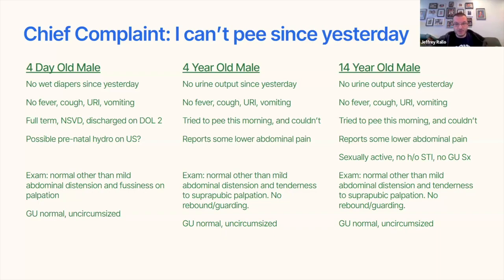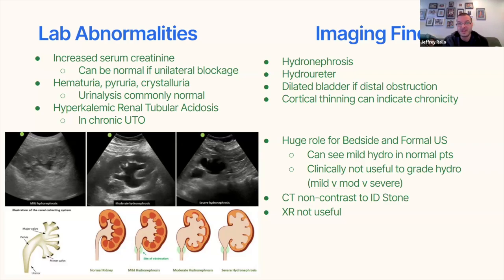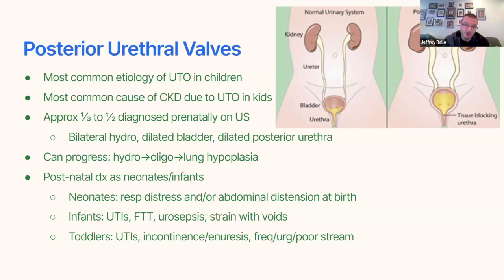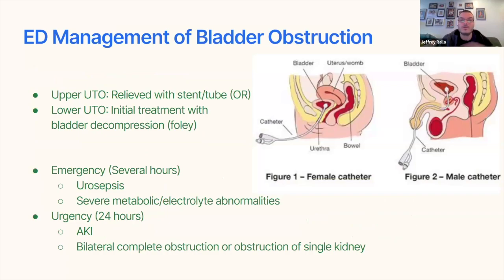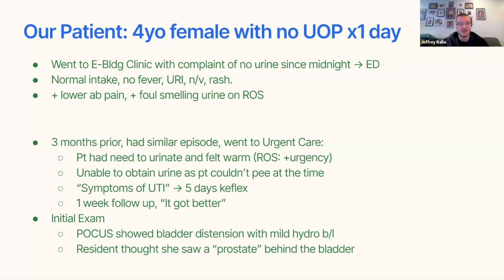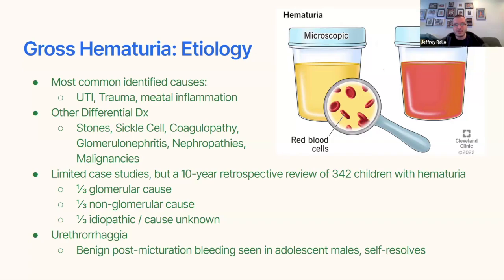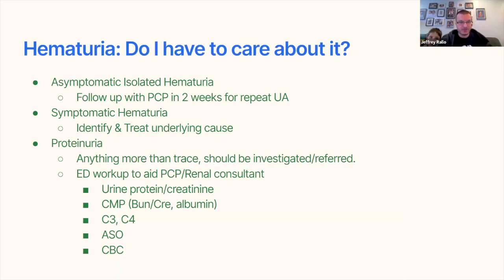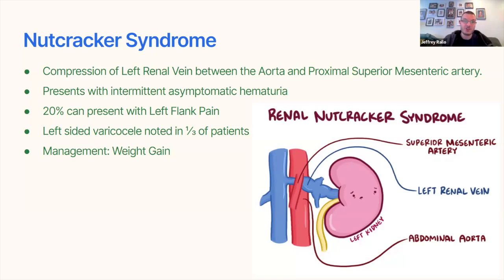Dr. Rallo - PEM Attending Lecture - Kidney Cases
PEM Attending Dr. Rallo gives us a lecture on recent kidney related cases in our Pediatric ED